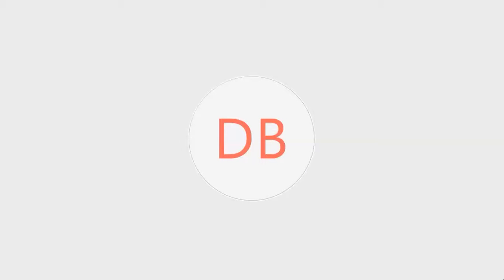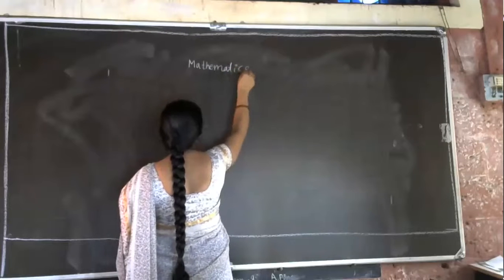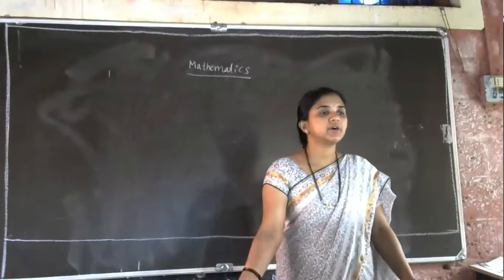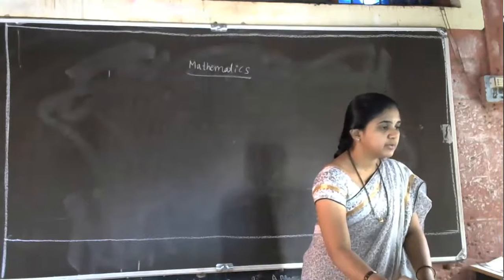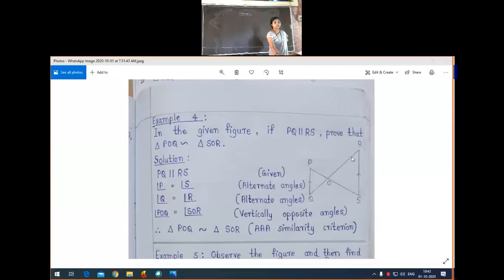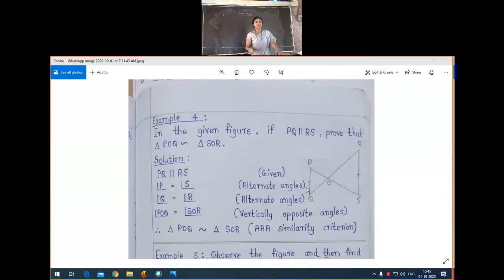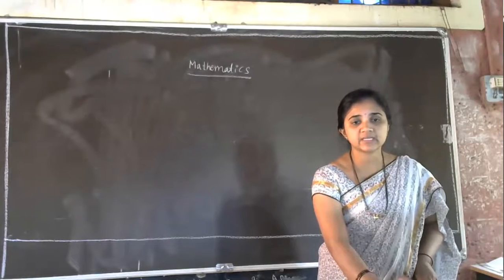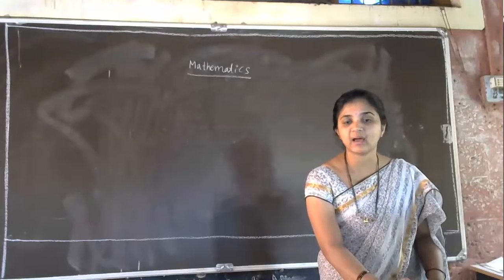Triangles Part 12